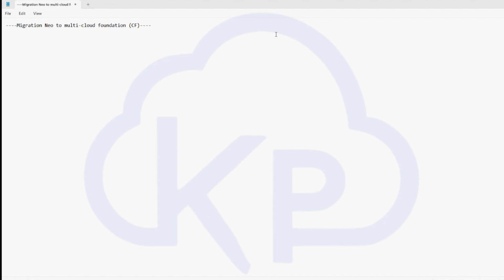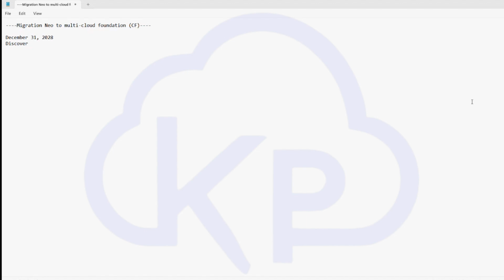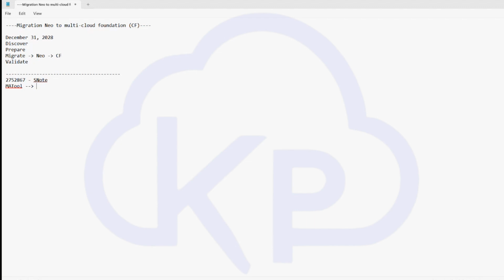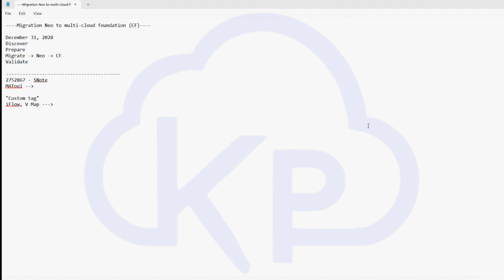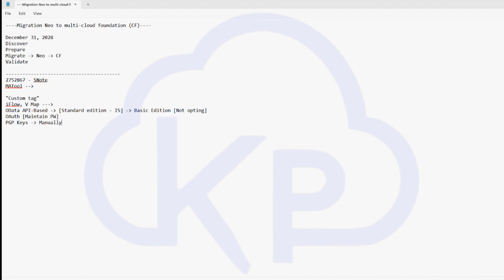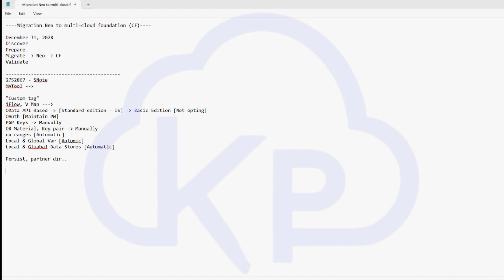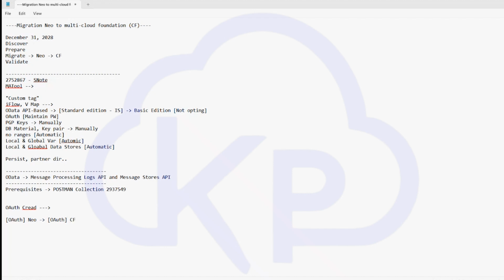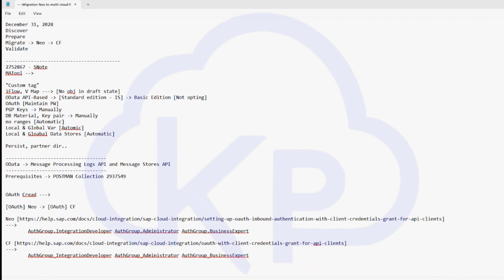Things To Know Before Planning For Neo To CF Migration - (SAP BTP) | KPCIT Services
Migrating integration flows from Neo to Cloud Foundry (CF) offers improved scalability, flexibility, and performance. CF supports modern microservices architectures, enabling more efficient resource management and faster deployment. It enhances multi-cloud compatibility, reduces vendor lock-in, and integrates seamlessly with DevOps tools for continuous delivery. CF also provides advanced monitoring, security features, and better fault tolerance. This migration ensures faster updates, reduced downtime, and optimized integration flow management, driving greater agility and cost efficiency in dynamic business environments.